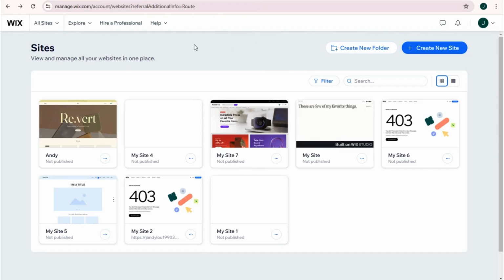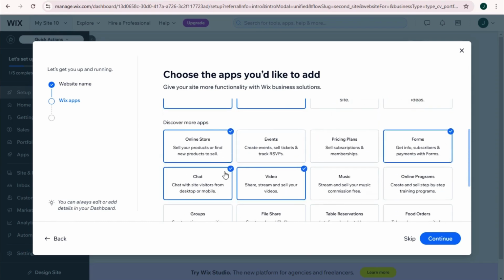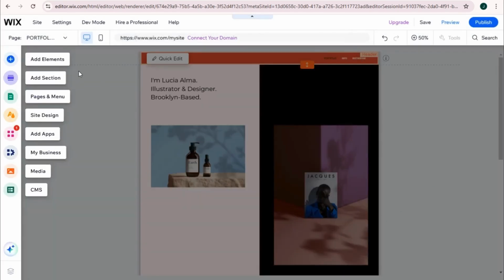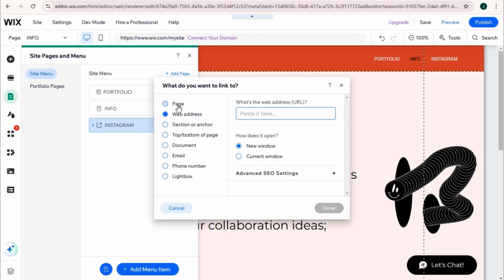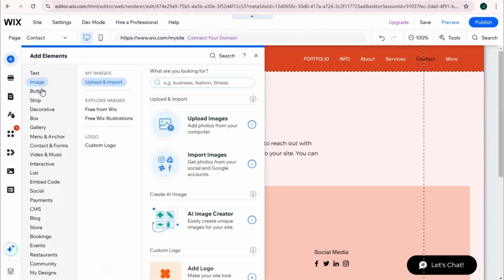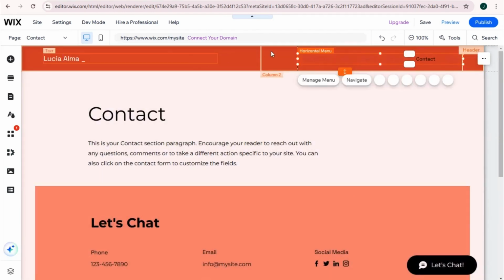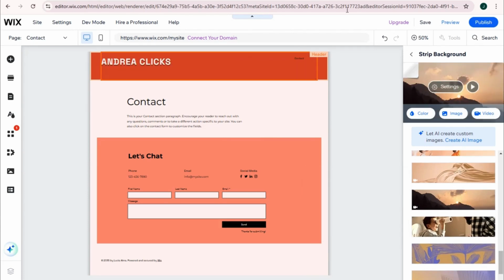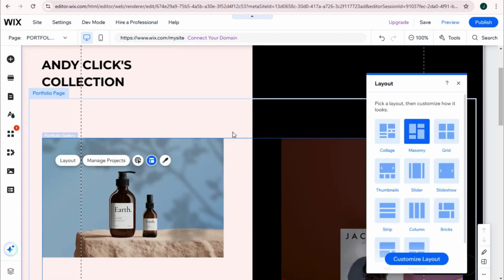How to Make a Portfolio Website on Wix | Wix Tutorial (2027)